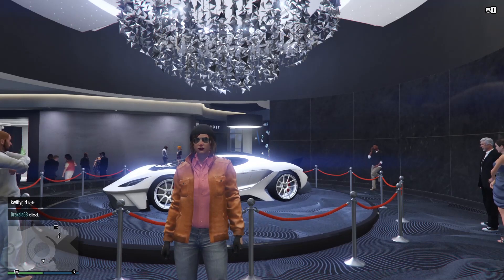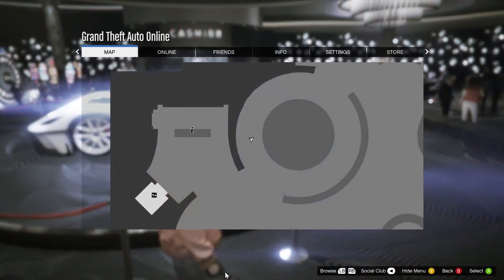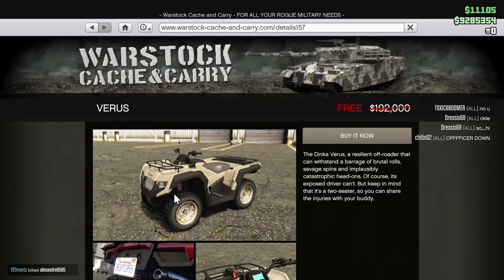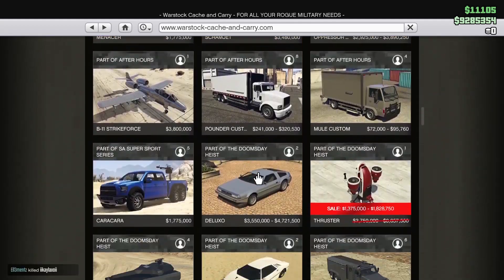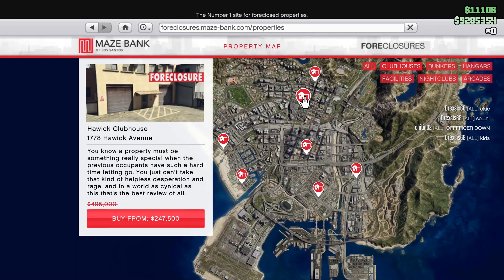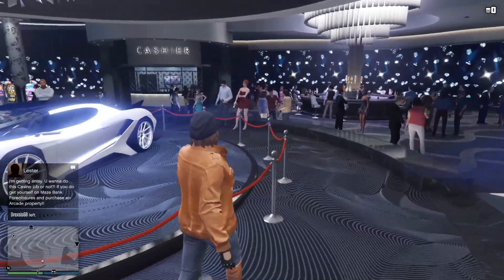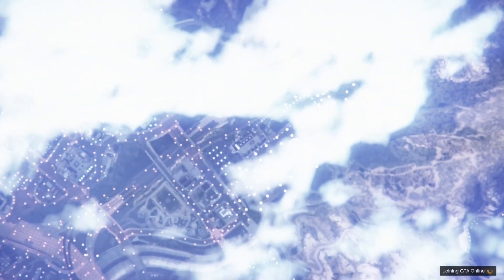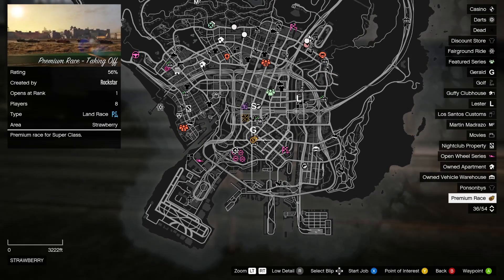GTA 5 Weekly Update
In this video I will show you the podium vehicle, Legendary Motorsport discounts, Warstock discounts, Southern San Andreas discounts, Property discounts, Business discounts, double money jobs and triple money jobs, and time trials in GTA 5 Online.